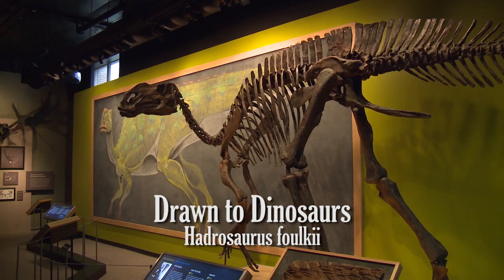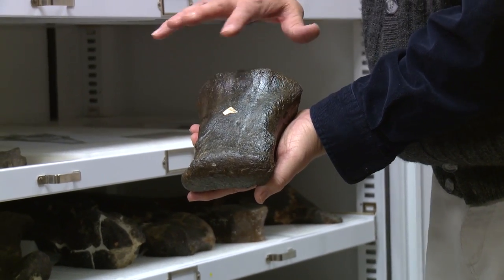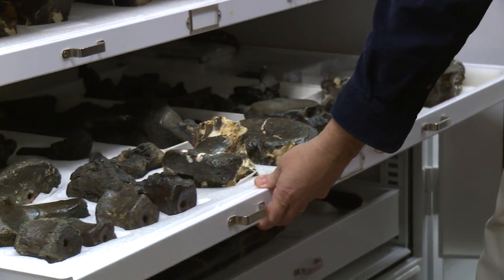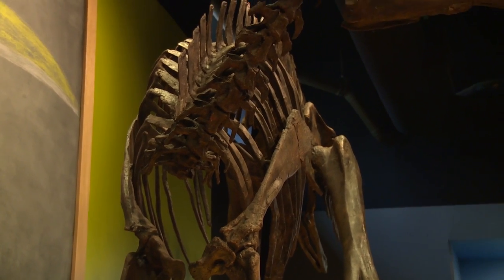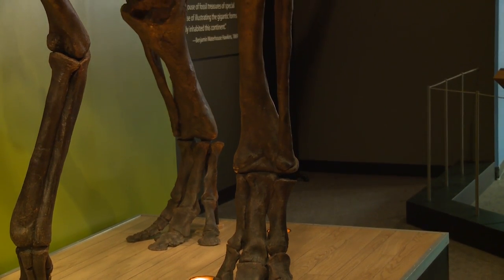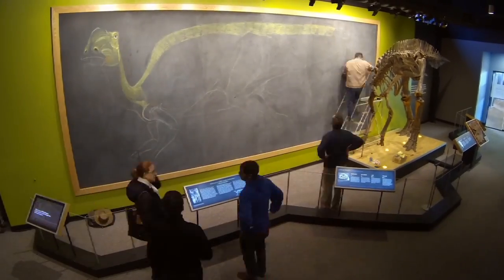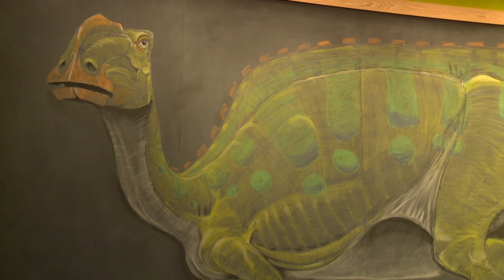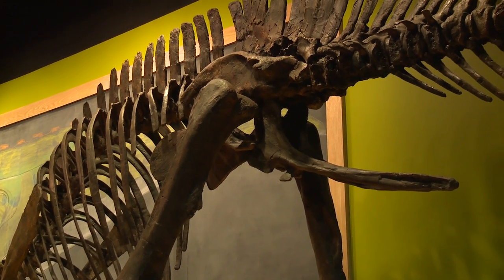Drawn to Dinosaurs: Hadrosaurus foulkii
The Academy of Natural Sciences of Drexel University's new exhibit, Drawn to Dinosaurs, explores both the science and art of one of their most famous residents, Hadrosaurus foulkii.  This new exhibit, Drawn to Dinosaurs, runs from now through June 9th, 2013.

Track title: Above White Clouds